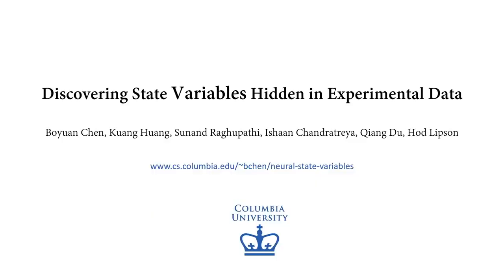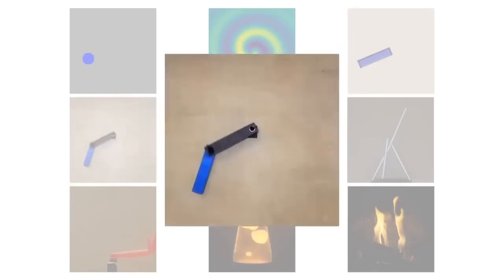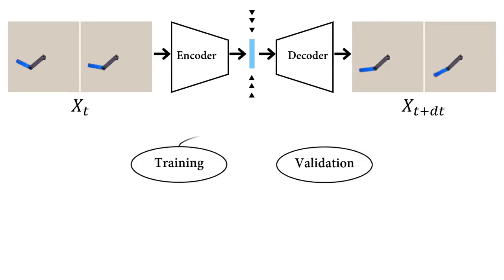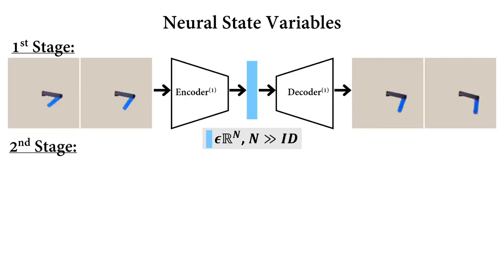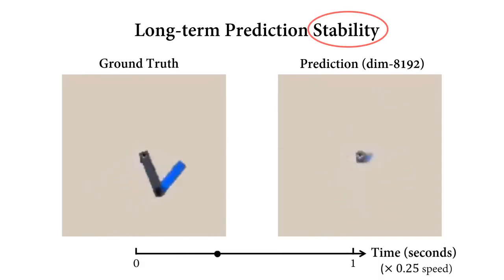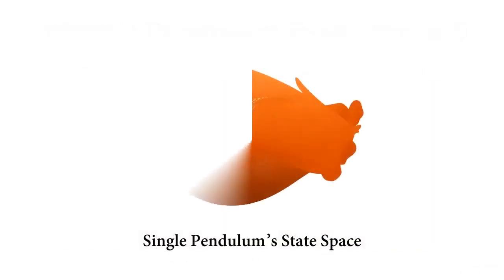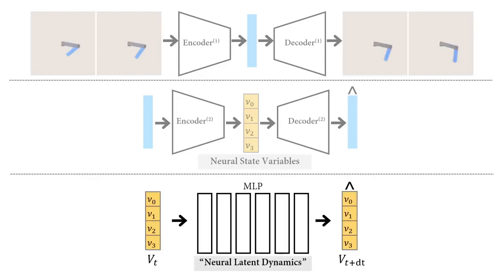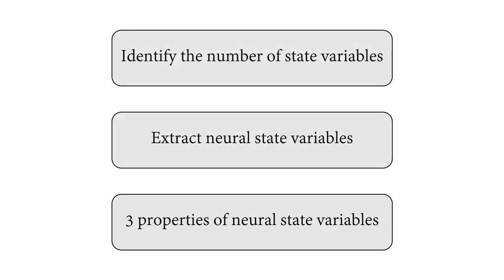AI just discovered alternative physics